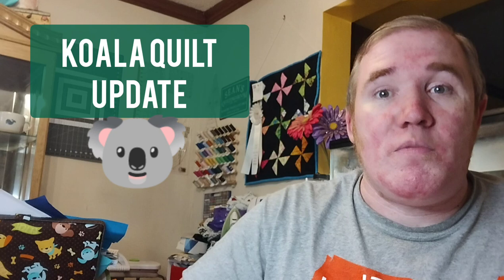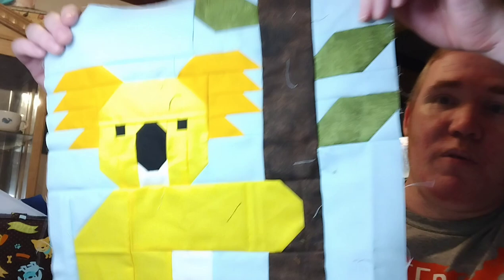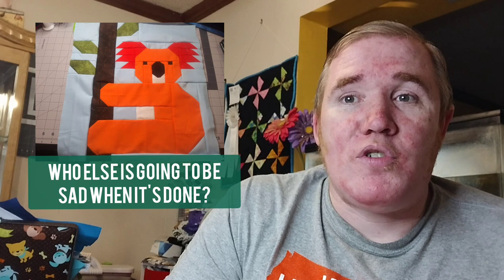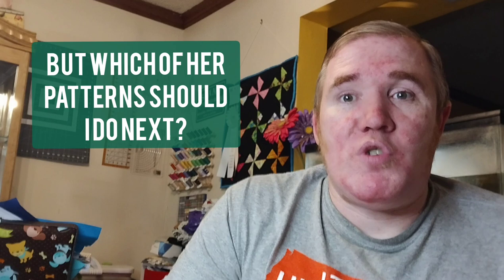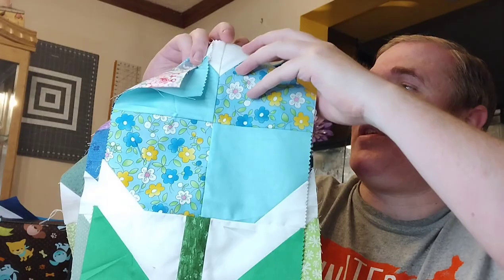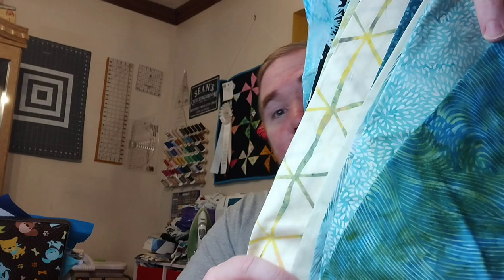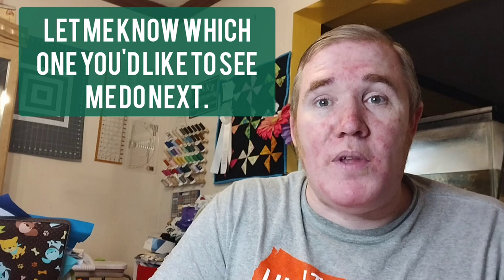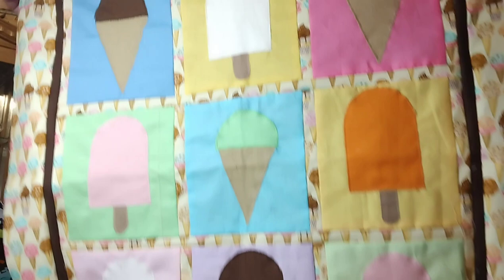Episode 32 - Better late than never.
Sorry this is posting a day late. Delay was due to tech issues.

Welcome to my weekly podcast where i share all things quilting. I have plenty of progress to show along with finished projects and exciting announcements.

- Updates on my current Ufos /Works in Progress
- Update on weekly Lives and other events
- Mail Call
- Finished Objects
and more

00:01 Welcome
00:28 What i'm working on
02:22 Scenes from the week
04:51 Question for the audience
05:26 Recent and upcoming videos
06:44 Mail Call
08:10 Info for Quilt Block Swap
08:38 Help me choose a new project
09:48 What I'm watching - Channel shoutouts/suggestions
11:00 Discord Group Info
11:49 What I completed
12:33 Wrap Up

Links/channels etc mentioned in order of appearance
0 min 29 sec - Link to free pattern very similar to Scrappy Diamond
0 min 47 sec - Link to Koalas by Elizabeth Hartman pattern for purchase -
4 min 51sec - Link to Patterns by Elizabeth Hartman. Help me pick my next pattern
6 min 19 sec - Link to upcoming Live with Kristen Hubert - TBA

If you have a new channel and would like me to mention it on my next podcast please let me know.

Musician: LiQWYD